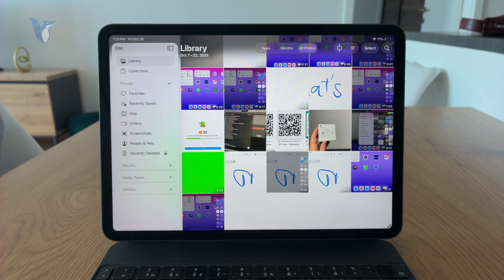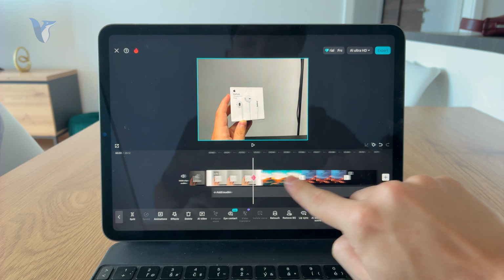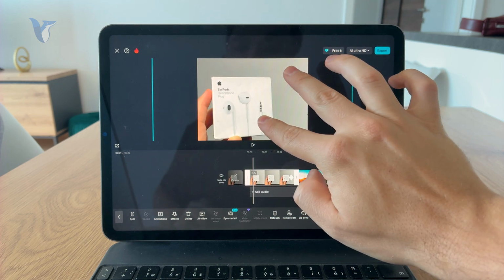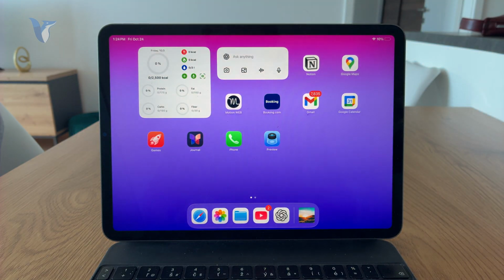How to Adjust Time Slideshow iPad (tutorial)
Want to control how long each slide appears in your iPad slideshow? This video shows you how to adjust the timing for photo slideshows in the Photos app and Keynote for a customized viewing experience.